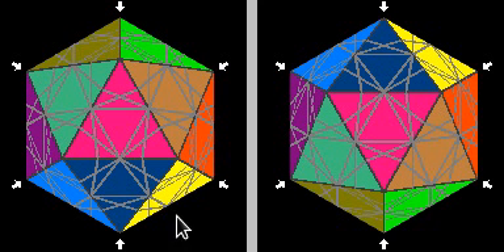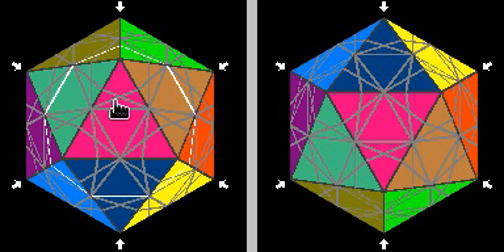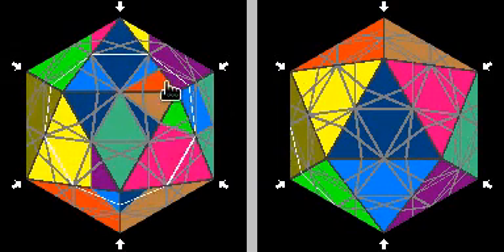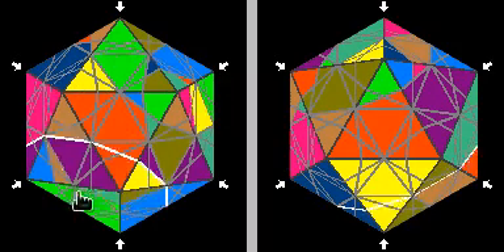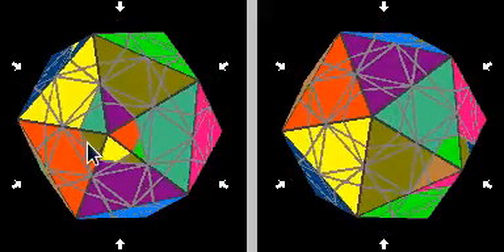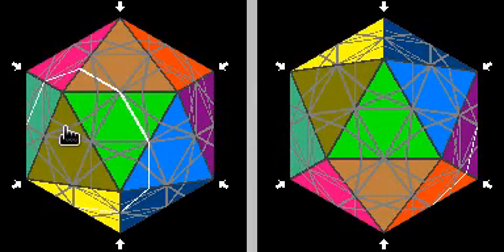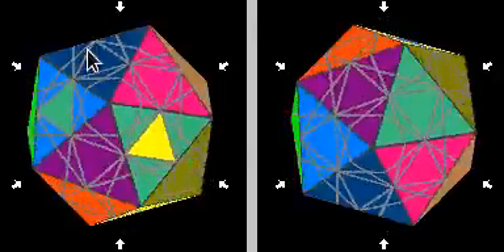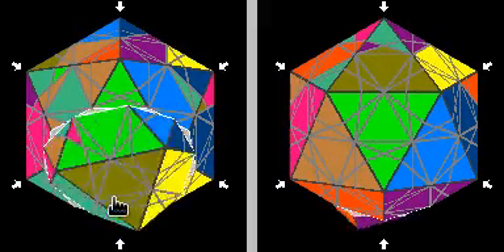How to solve Eitan's Star (DeFTI / Gelatinbrain's 2.1.3)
In this video I discuss Eitan's Star and how to go about solving it by hand.  This puzzle is being mass produced by MF8 and will be available sometime in the near future.

For information on how to download a copy of this program